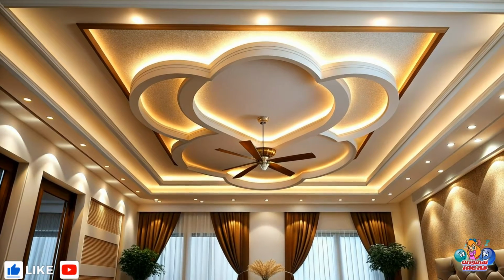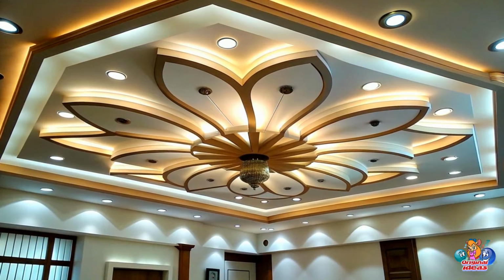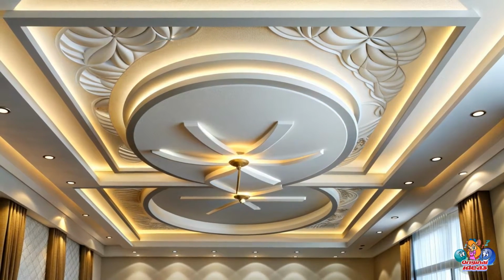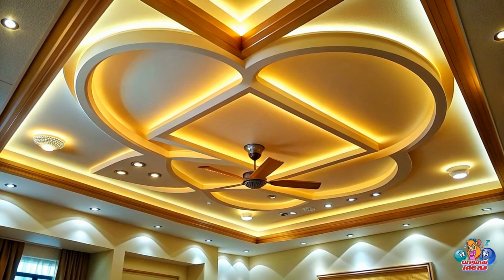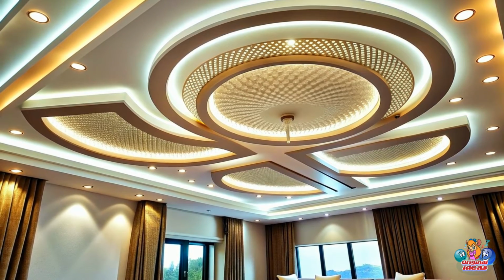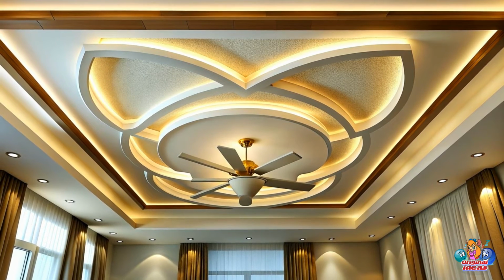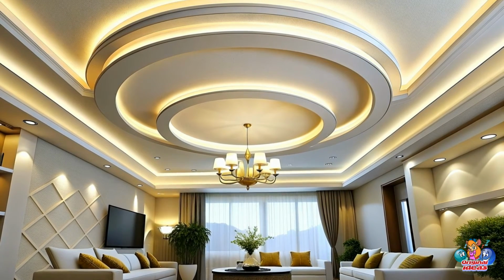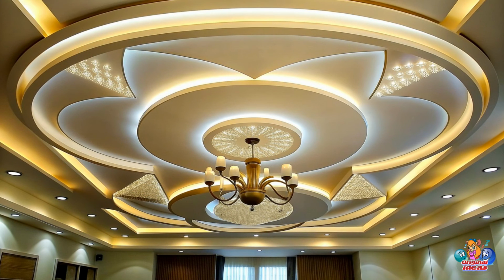Top Latest False Ceiling Design | Living room Gypsum Ceiling Ideas | Room POP False Ceiling Interior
Welcome to our video where we delve into the realm of interior design. Today, we shine a spotlight on the often overlooked, yet essential element of any space - the ceiling. Join us as we uncover the latest trends in false ceiling design that will take your living room's aesthetic appeal to breathtaking new heights.

In this article, we embark on a mesmerizing journey through the world of room POP false ceiling interiors. Prepare to be inspired as we provide you with a plethora of innovative ideas to revamp your living room. From contemporary to modern, our professional insights and expert advice will guide you towards creating a truly remarkable space that exudes elegance and style.

Unleash the potential of your ceilings and unlock a world of possibilities. Don't miss out on this opportunity to elevate your living room's allure to an extraordinary level.

Join us on this transformative adventure as we unveil the secrets of captivating false ceiling designs. Get ready to reimagine your living room and embark on an unforgettable design journey.

"Discover the often overlooked yet essential element of interior design - the ceiling! With the latest trends in false ceiling designs, you can elevate your living room's aesthetic appeal to new heights. Let's explore the mesmerizing world of room POP false ceiling interiors and gather ideas to revamp your living room. From modern and sleek to timeless and sophisticated, there's a ceiling design that will transform your space. InteriorDesign FalseCeiling LivingRoomTransformation"

1. "Discover the untapped potential of your living room's ceiling with the latest false ceiling trends. Elevate your space to new heights and enhance its aesthetic appeal. Let's explore the mesmerizing world of room POP false ceiling interiors together. InteriorDesign FalseCeiling LivingRoomRevamp"

2. "The ceiling is often overlooked, but it plays a crucial role in enhancing the beauty of any space. Stay up-to-date with the latest false ceiling design trends and transform your living room into a haven of style and elegance. Let's dive into the world of room POP false ceiling interiors and unlock the true potential of your space. InteriorDesignInspiration CeilingTrends LivingRoomMakeover"

3. "Attention all interior design enthusiasts! Don't neglect the power of a well-designed ceiling. With the latest trends in false ceiling designs, you can take your living room from ordinary to extraordinary. Let's delve into the mesmerizing world of room POP false ceiling interiors and discover endless possibilities to revamp your space. CeilingMakeover InteriorDesignInspo LivingRoomTransformation"

4. "Looking for a way to revitalize your living room's ambiance? Look no further! Explore the enchanting world of room POP false ceiling interiors and get inspired by the latest design trends. Elevate your space to new levels of sophistication and create a haven of style that reflects your personality. Let's make your living room truly remarkable. InteriorDesignGoals FalseCeilingInspiration LivingRoomElegance"